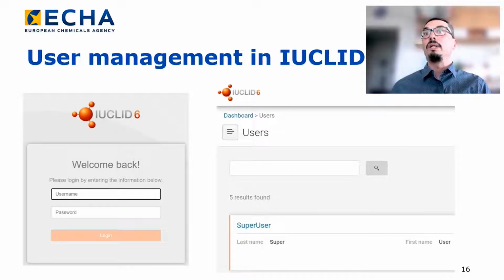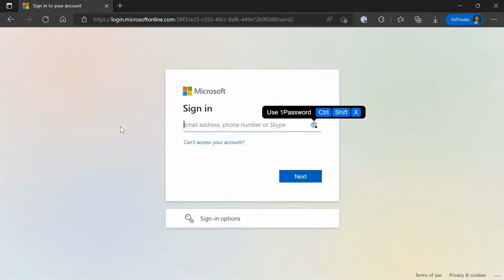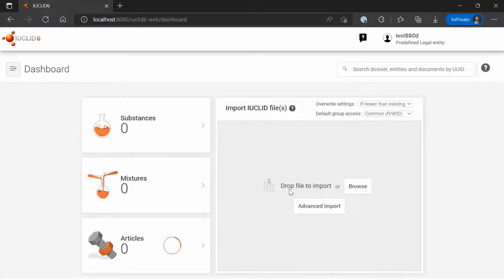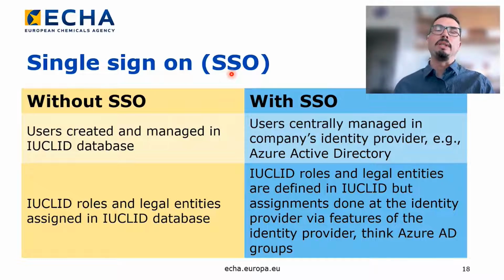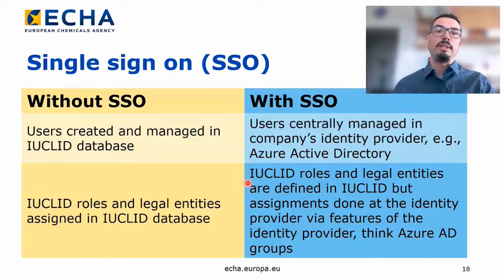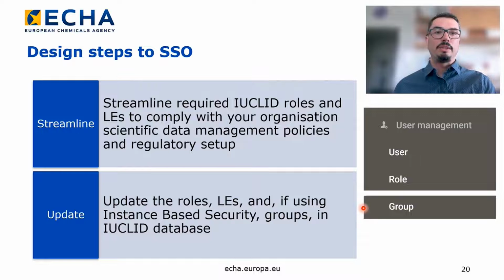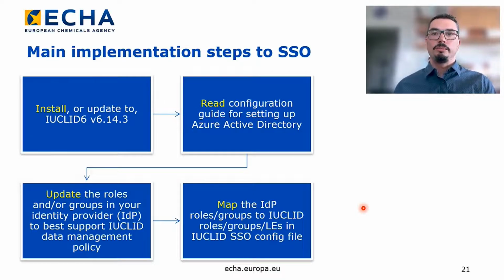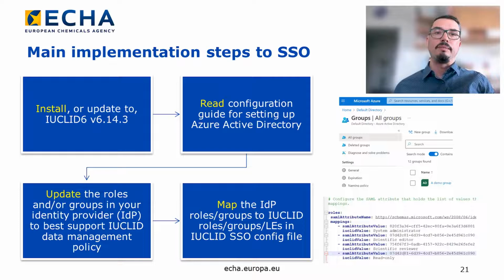Single Sign On (SSO)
Single sign-on is an authentication scheme that allows a user to log in with a single ID to any of several related, yet independent, software systems. This video describes the main implementation steps to activate Single Sign On (SSO) for user management in IUCLID, as well as the benefits for end users and IT administrators.